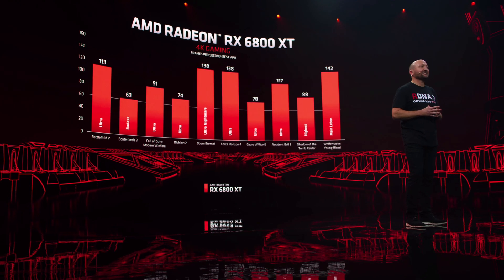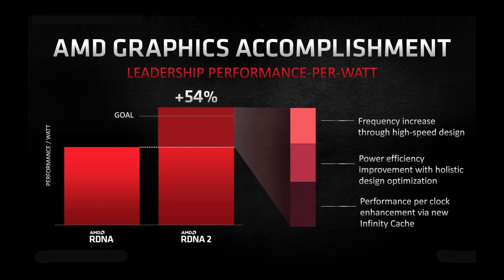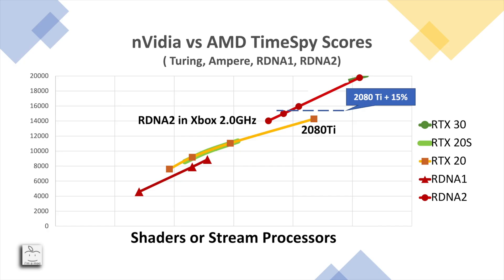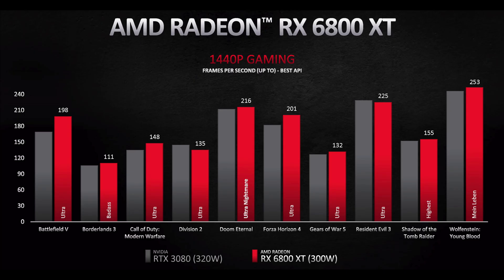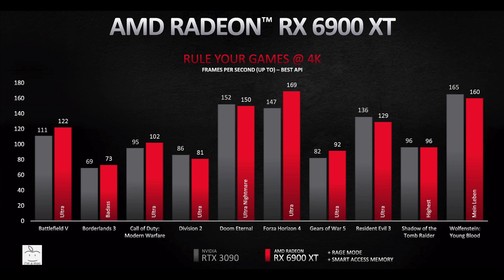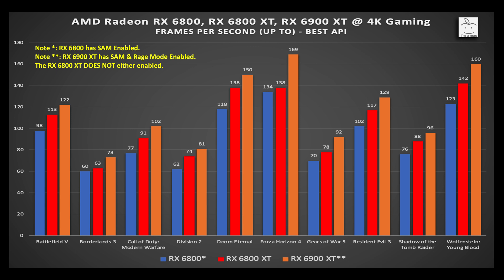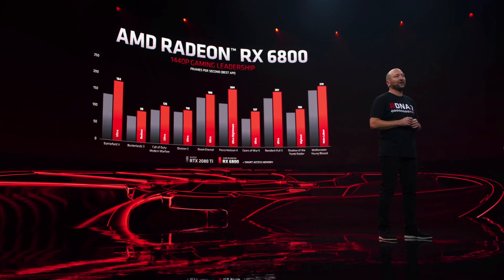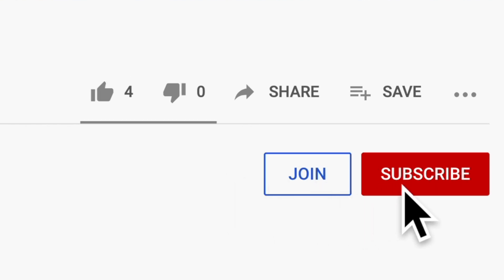AMD's Big Navi Revealed! Is it the new GPU King? How does it do vs. nVidia's Ampere-based 30-series?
AMD released the details on Big Navi and the 6000-series of GPUs. Is Big Navi the new GPU King? Does it defeat the nVidia's BFGPU, the RTX 3090? We take of critical look at the data that AMD provided in their presentation to get a good idea of what you should expect on launch day.